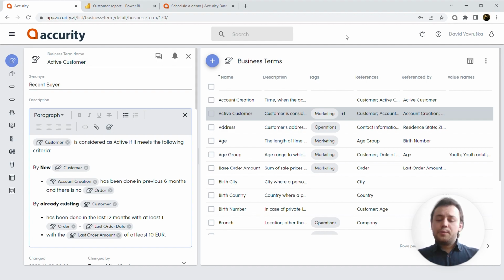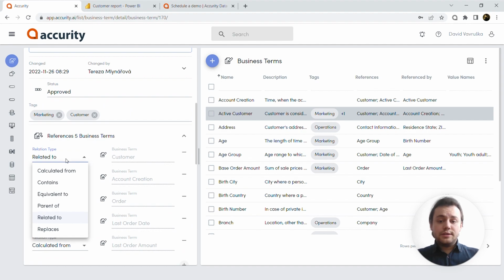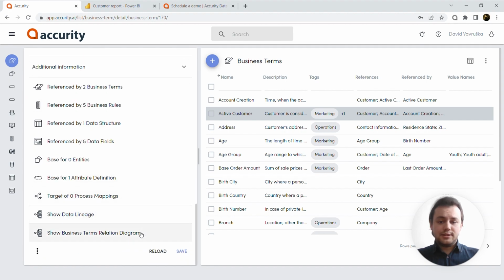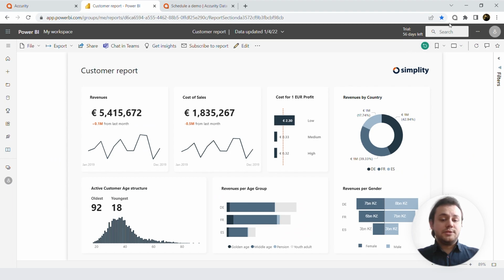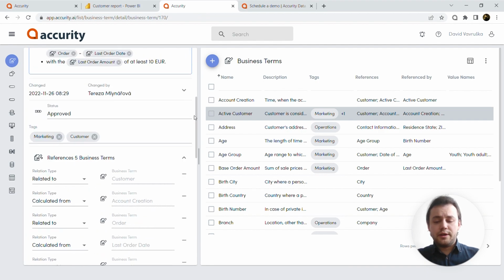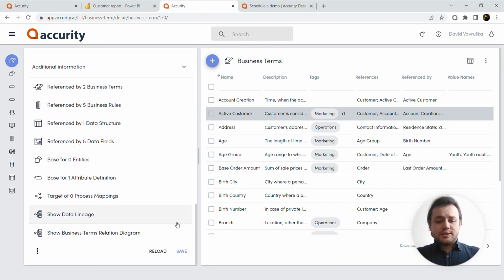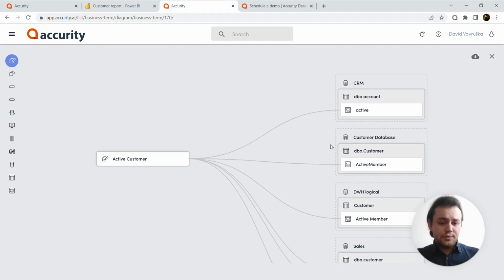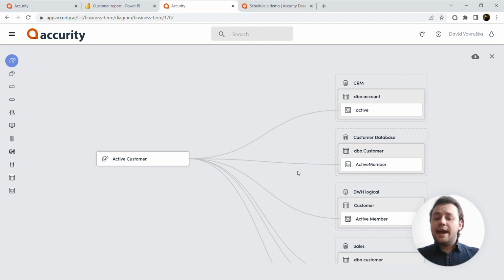An introduction to the Accurity Business glossary and data catalog solution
Defining and maintaining your business terms just got a lot easier. One, easy-to-use solution for your teams to collaborate and get a complete overview of all your data across your business.

Try out the Business glossary and data catalog solution for free

Want to know more? Would you like our product experts to show you how this solution can help your business?